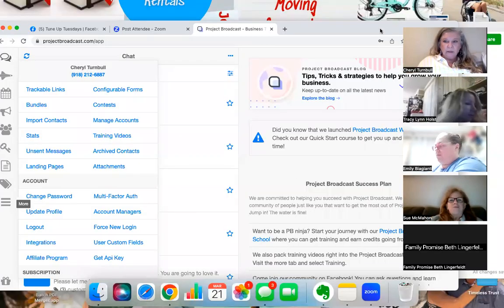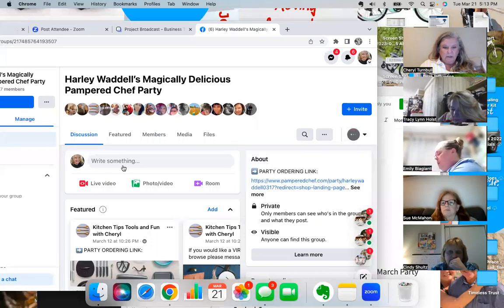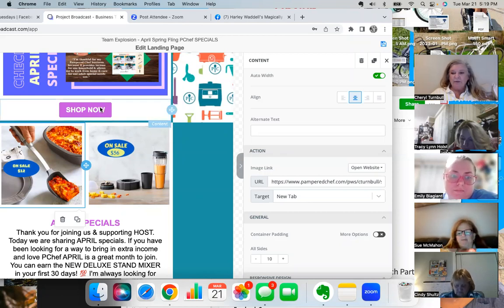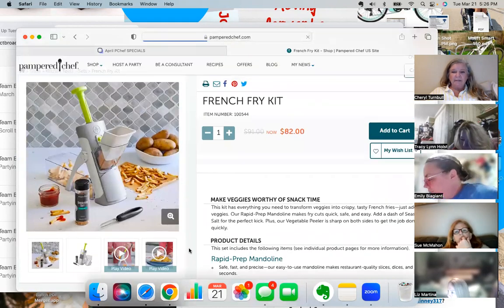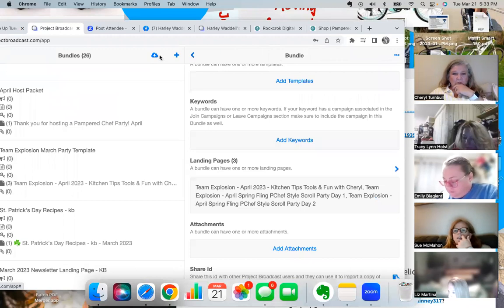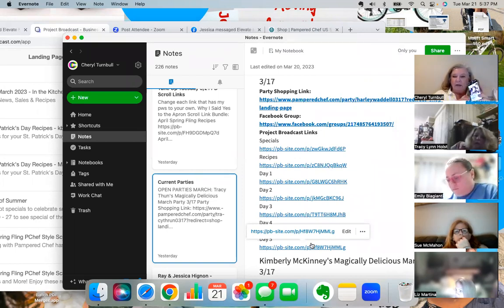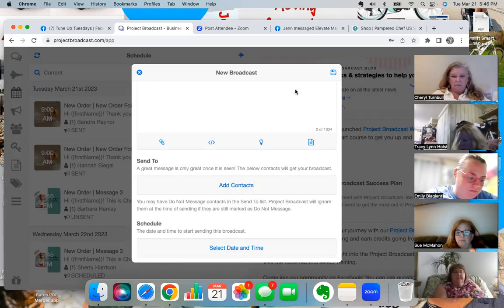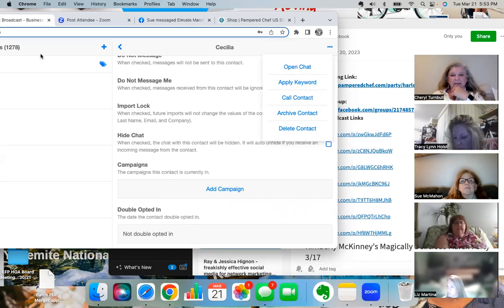Using Project Broadcast for Scroll Parties.